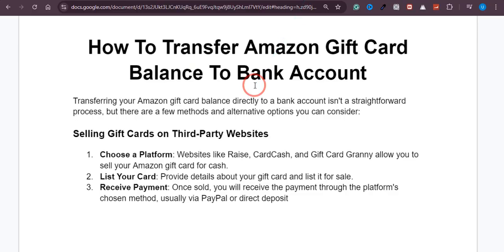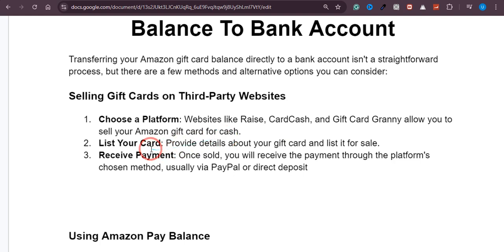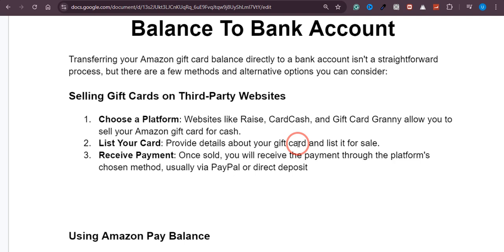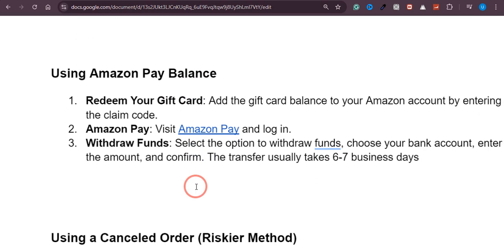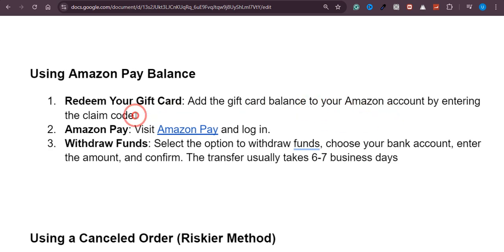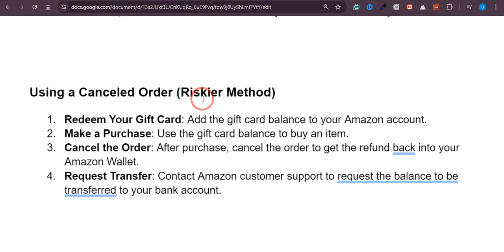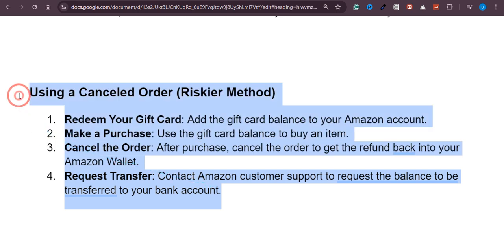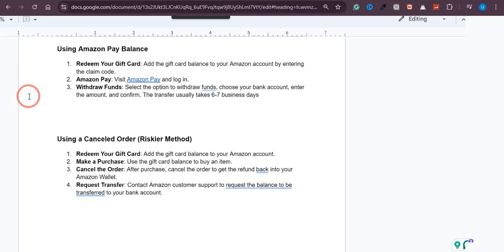HOW TO TRANSFER AMAZON GIFT CARD BALANCE TO BANK ACCOUNT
Learn How to TRANSFER Amazon Gift Card Balance to Bank Account. In this video, I'll guide you through the steps to transfer your Amazon gift card balance directly to your bank account. Follow this tutorial to convert your gift card funds into cash.

Timestamp:
00:00 Intro
00:09 TRANSFER Amazon Gift Card Balance to Bank Account
03:30 Outro